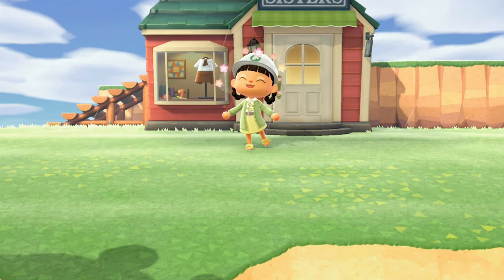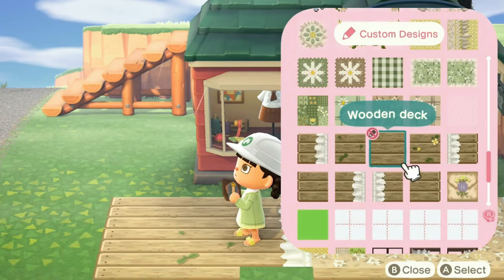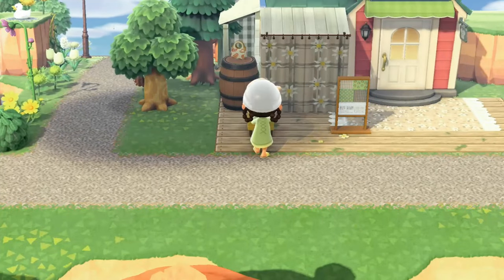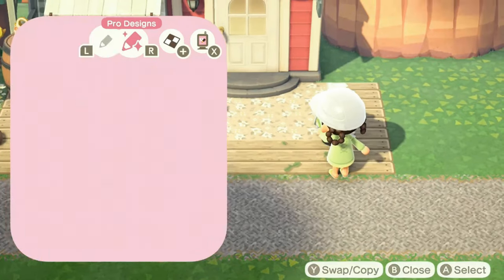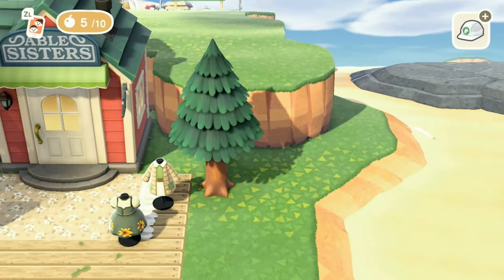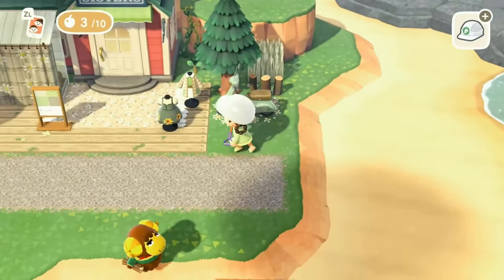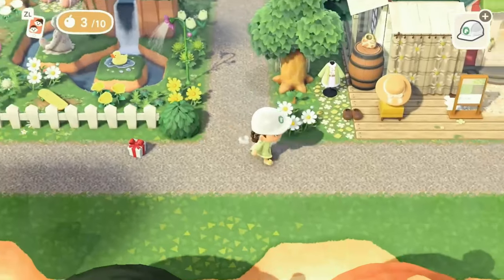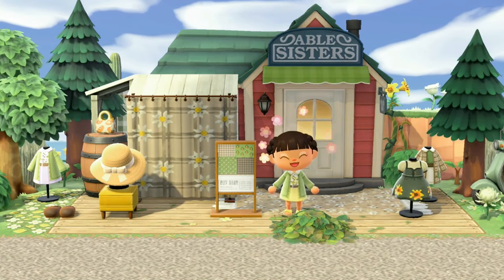HONEYLAND | Decorating my Able Sisters for My Cozy FOREVER Island